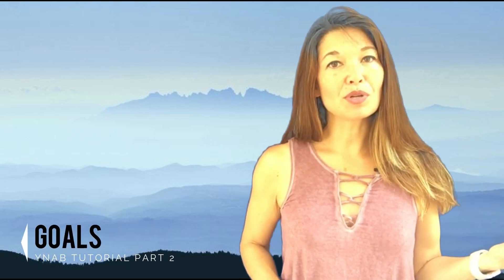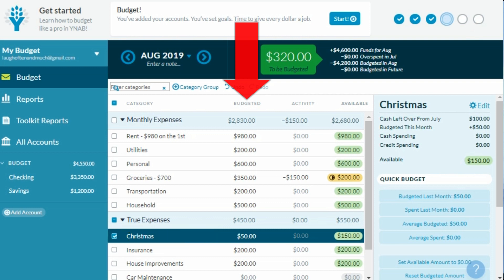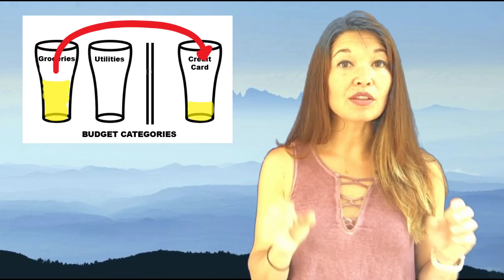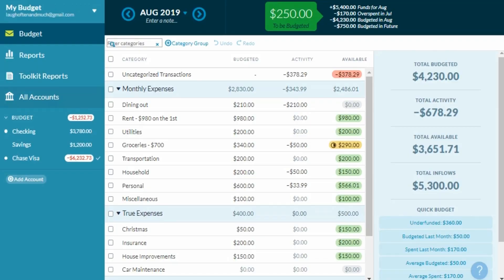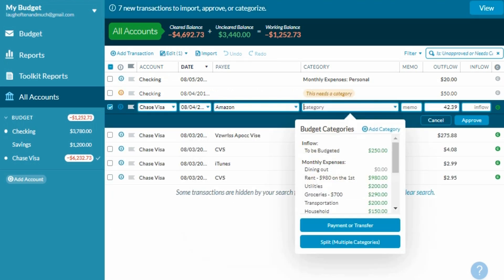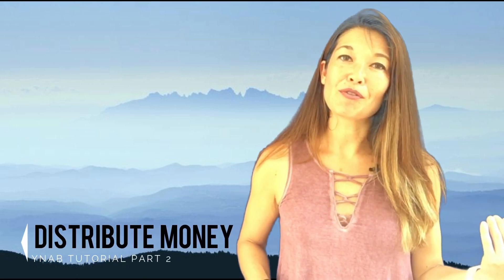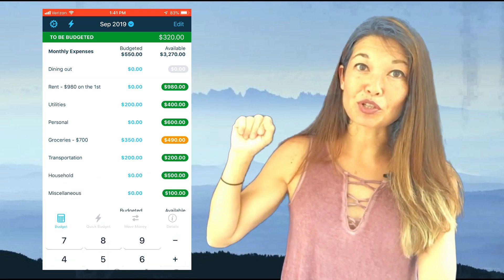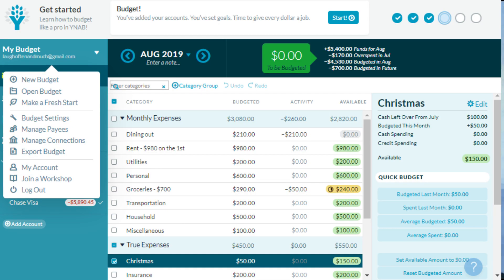YNAB Tutorial/Overview From a Former Mint User - Part 2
In this video, I'll do the second of a two part overview and tutorial of YNAB -- a popular budgeting app.

Hi, everyone.  This is Lara Hammock from the Marble Jar channel and in today's video I'll do the second of a two part overview and tutorial of YNAB -- a popular budgeting app.

In the first tutorial video, I went over how YNAB treats budgets, accounts, and true expenses.  We had just finished discussing how YNAB doesn't pre-populate budget amounts for you like Mint does each month.  YNAB sort of handles this usingGOALSYNAB allows you to put a goal in for each budget category.  This may be helpful in categories where you are trying to save a little each month or ones where you won't use the money all at one time during the month -- like for groceries.  So, let’s say you don’t want to spend any more than $700 for groceries for the month. The first paycheck you get, you may not have enough to fund all of your categories (unless you are literally living on half of your salary, in which case, yay, you!), so you are just going to fund half of what you may need for the full month until you get paid a second time.  Here's how YNAB's goals help.  Click on the groceries line item.  Now look over here on this right panel and down here under Goal, click on Create Groceries Goal.  There are three different options for creating goals, which we won't go into in depth here -- but suffice it to say, YNAB will do a little math for you to determine how much you should be putting in this category every month.  If you select monthly funding goal and put in a goal of $700 for this category, the icon in the available column will notify you that you haven’t quite funded this category fully yet by staying orange and displaying a teeny pie diagram with how much is left to go.  So, now that we've discussed a bit of how YNAB works, let's discuss theBudget ColumnsThe budgeted column is the amount that you have funded for that category from your To Be Budgeted pitcher.  The next column, Activity shows you how much you have spent for the month.  For example, in my groceries line item, I've put in three transactions for groceries that total $150.00 that I have spent this month.  The final column shows how much is Available.  It's not quite a simple subtraction of what you spent from what you have budgeted since there could be carry over from the month prior.  For example, for this Christmas line item, I only budgeted $50 this month and there is no activity, but since I have been saving $50/month for the past three months, the total Available is $150.  YNAB carries over positive balances from the month before, but not negative ones.  You need to either take money from another category to get rid of a negative balance OR YNAB will take it from the To Be Budgeted amount for the next month. Just a quick comment on how YNAB treatsCredit CardsThis is one of the more complicated parts of YNAB in practice, but conceptually it is fairly straightforward.  YNAB really wants you to treat credit card purchases the way you treat cash purchases.  In other words, once you spend the money, it comes out of your budget for the month.  The problem is that the point at which the money actually comes out of your bank account is different than the point at which you make the purchase.  You may buy groceries for $70 on a credit card today, but you won't have to actually pay that credit card bill until the middle of next month.  So, here is how YNAB handles it.  Let's use that example, I bought $70 of groceries from my $700 budget.  If I was paying cash or using  a debit card, the money would just come out of the glass end of story.  If I'm using a credit card, the money gets added to the available balance for my credit card, which is also a line item in my budget.  Each time I make a purchase, instead of pouring that money into the sink, it gets transferred to the credit card glass.  What that means is that in a month when I am ready to pay my credit card bill, I have all of the money gathered together to pay it right away.  I hope that makes sense.  Okay -- that gives you a little introduction to how YNAB is set up.  But how do you use it on a regular basis? Every Day UseThere are four things you will do with YNAB regularly. The first is
 * Approve Transactions - Most of you will choose to have your bank and credit card accounts linked to YNAB.  It makes life a lot easier than having to input each transaction manually.  When you have new transactions to approve, YNAB for the web lets you know by putting a dot to the right of the account where there are new transactions.  The mobile app has a notification badge lets you know how many transactions you have to approve, plus you can see that number down here under accounts as well. . .